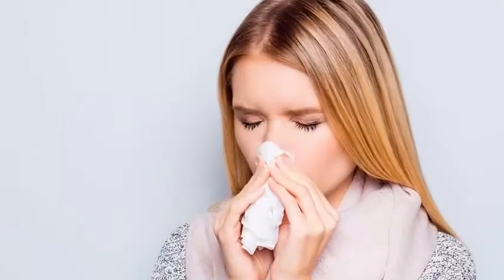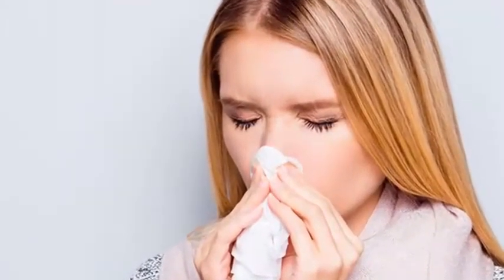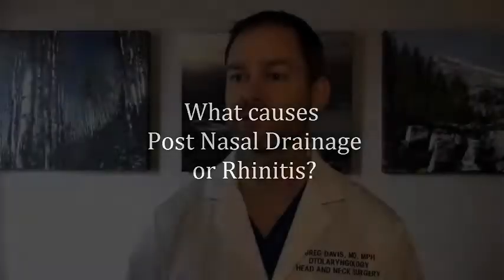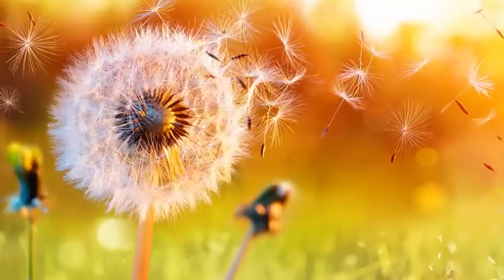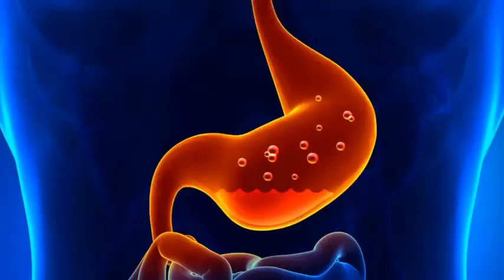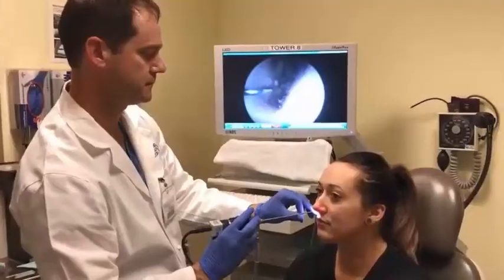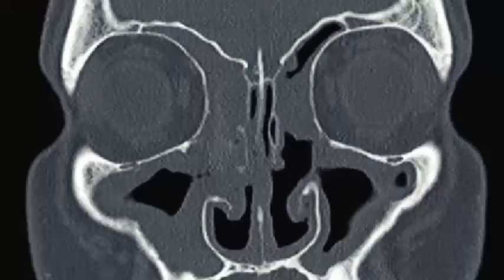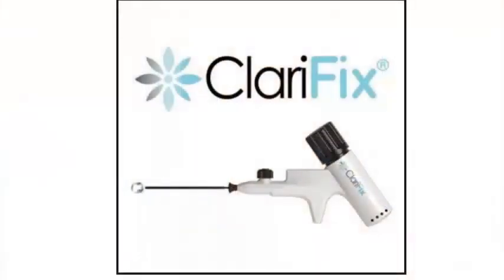New treatment for runny nose and post-nasal drainage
Hear Dr. Davis talk about a new treatment for chronic runny noses, nasal drainage and post-nasal drainage with Clarifix, an in-office cryotherapy procedure to significant help nasal drainage and congestion. This video contains a short surgical video clip.